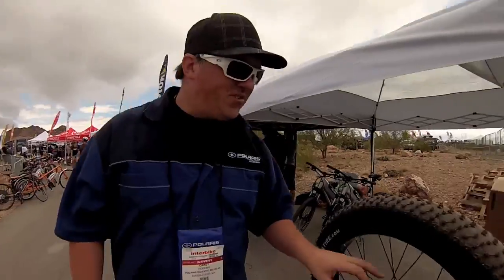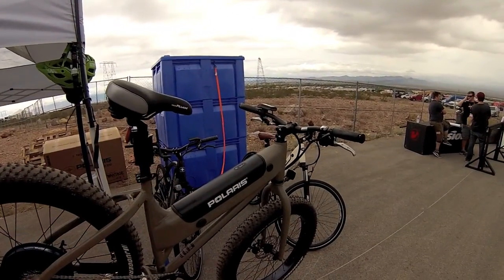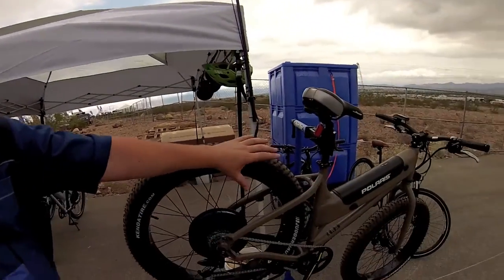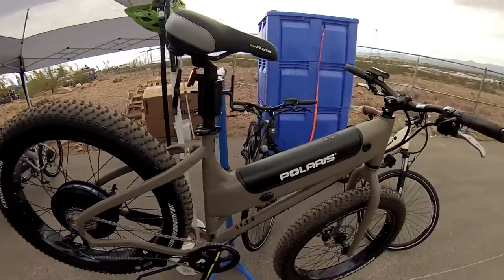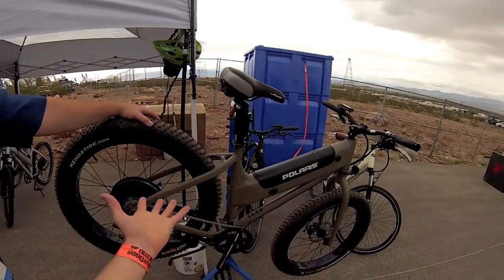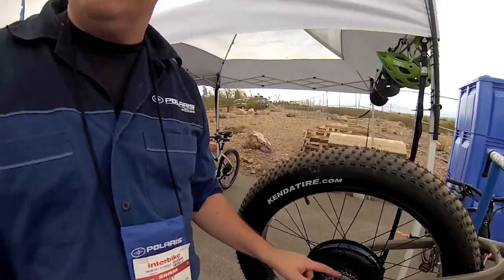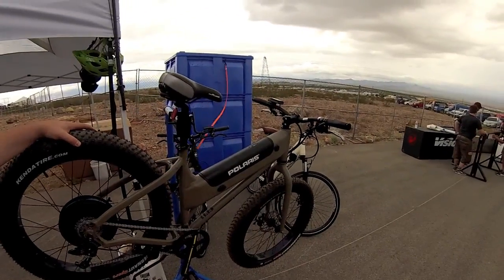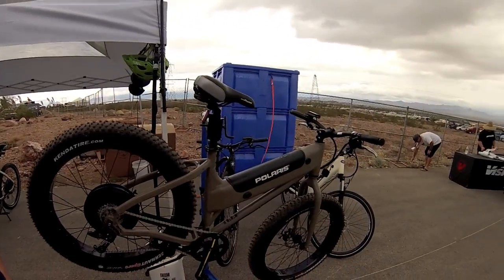Interbike 2014: Polaris Electric Bikes Overview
I spoke with Carey Hopkins, the Senior Product manager from Polaris eBikes, and he explained that their motor and pedal assist systems use proprietary designs to sense the pedal cadence and gear the rider has chosen to optimize for different speeds. This is called shift speed technology. The idea is that as you shift into a higher gear to go faster, the motor provides more power for speed and as you downshift for climbing, the motor slows down using regenerative braking and recoups some energy. It's like driving a car to some degree. The bikes tested pretty well but did confuse some people at the event who were used to all or none power vs. dynamic variable speed output. Carey also explained that Polaris is working with eVANTAGE for motor construction (an asian manufacturer who also builds for Black & Decker and DeWALT). eVANTAGE is known for producing high quality, durable equipment.